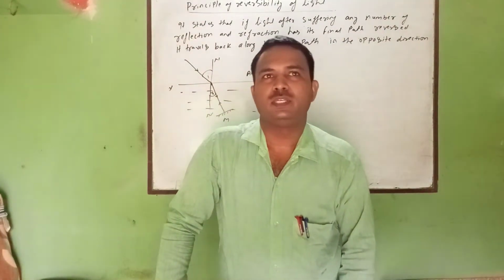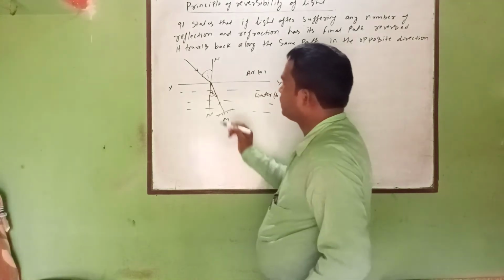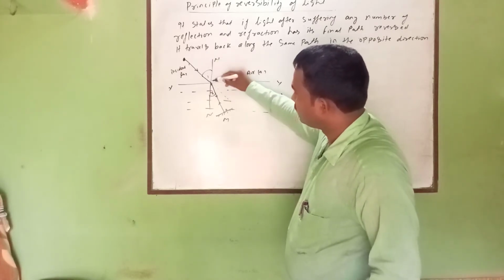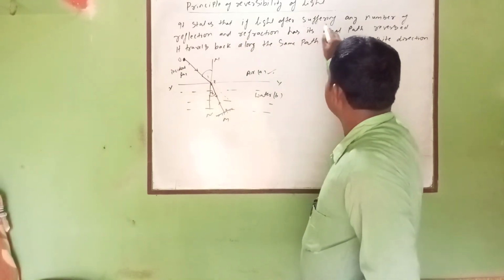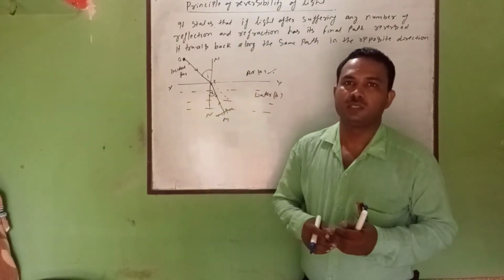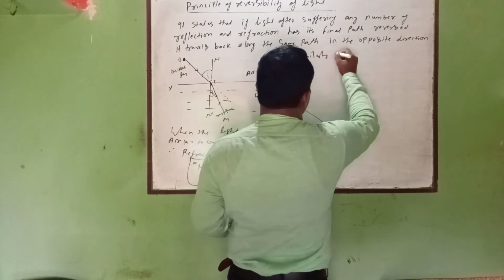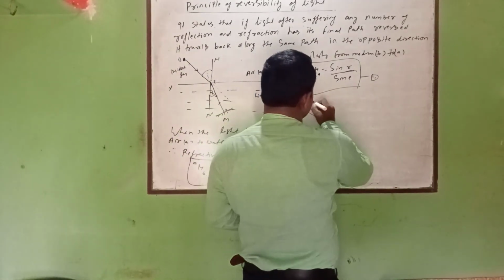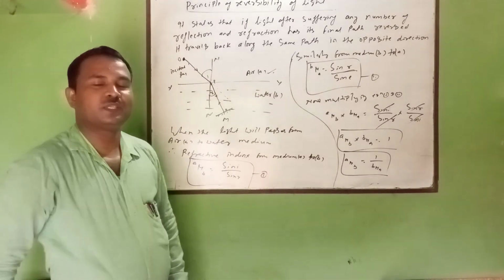Principle of reversibility of light//What is principle of reversibility/Definition of reversibility